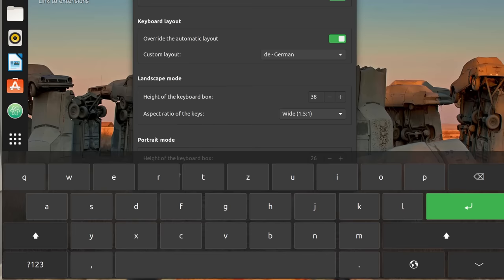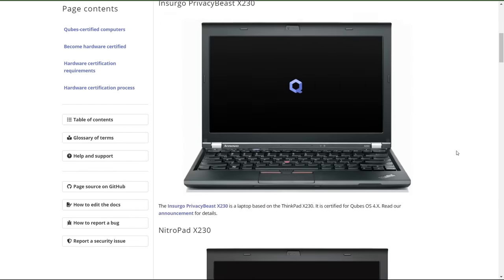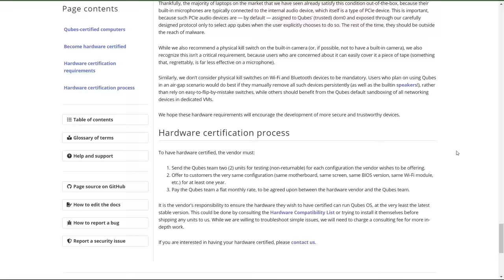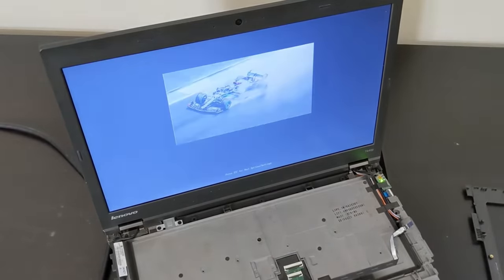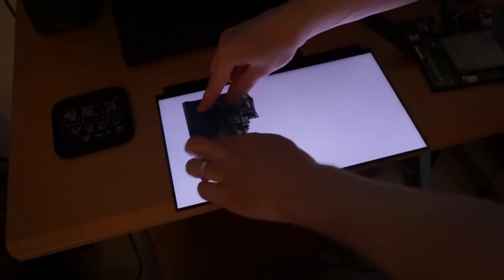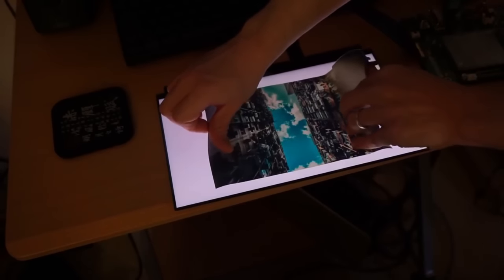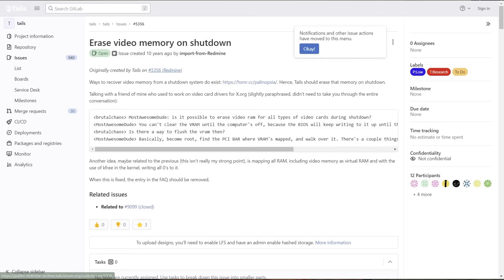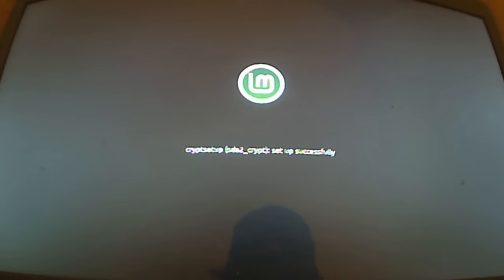Secure TailsOS Setup For The Average Dark Web Enjoyer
In this video I teach you how to maximize your security when using TailsOS

0:00 Introduction
0:35 Buy new Tor shirts at
1:10 Using Tails on public computers
2:05 Coreboot laptops
2:54 Deadman's switch to lockdown Tails
5:01 Avoid ALL wireless tech
5:20 Hardware tampering detection
5:35 Removing polarization filter from LCD
6:11 Minimize all programs before shutting down
7:58 additional software to install in Tails
9:55 Post Quantum Encryption and OTP
10:40 How Tails user got caught (Buster Hernandez)
14:30 Using more reliable software in Tails
15:30 Using TailsOS offline when running suspicious files
16:05 Virtual machines and physically separated systems

Monero
45F2bNHVcRzXVBsvZ5giyvKGAgm6LFhMsjUUVPTEtdgJJ5SNyxzSNUmFSBR5qCCWLpjiUjYMkmZoX9b3cChNjvxR7kvh436

Bitcoin
3MMKHXPQrGHEsmdHaAGD59FWhKFGeUsAxV

Ethereum
0xeA4DA3F9BAb091Eb86921CA6E41712438f4E5079

Litecoin
MBfrxLJMuw26hbVi2MjCVDFkkExz8rYvUF